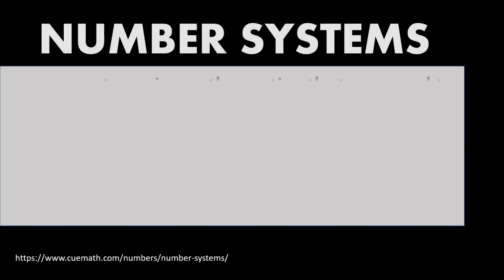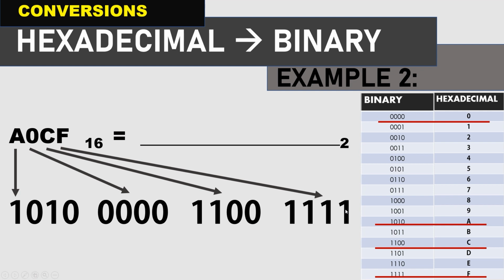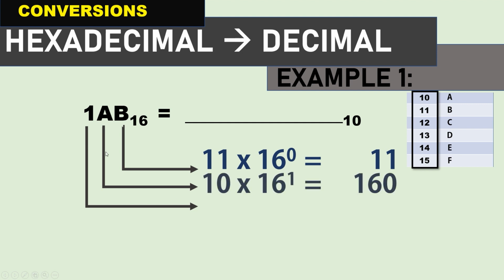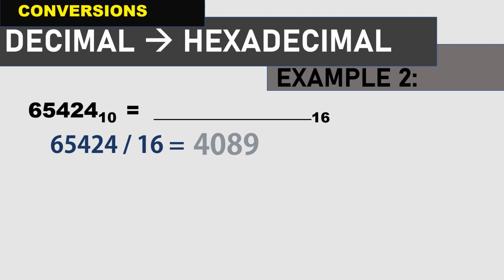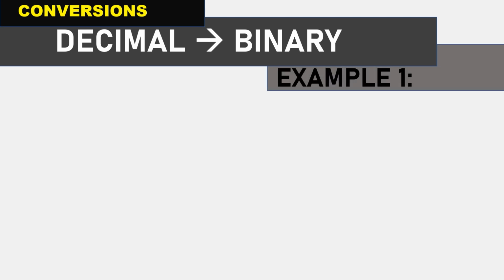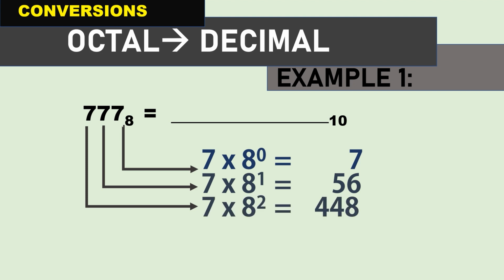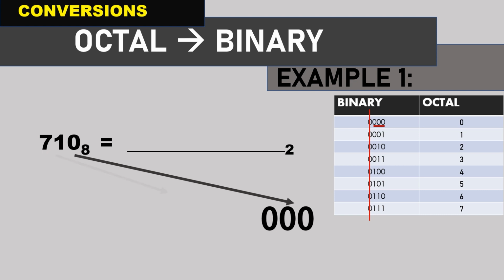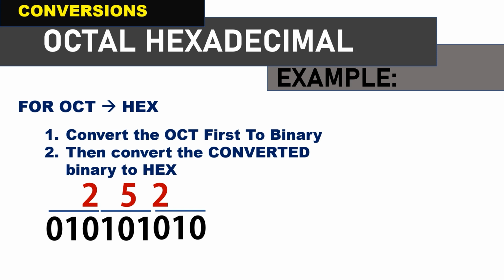Number System Conversion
Basic number system conversion steps